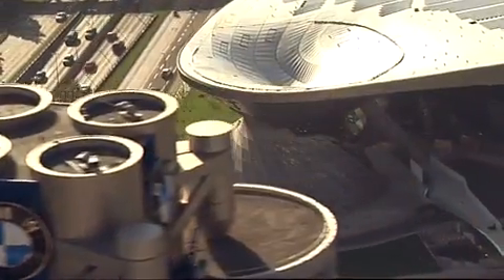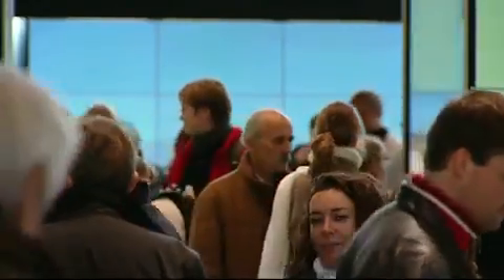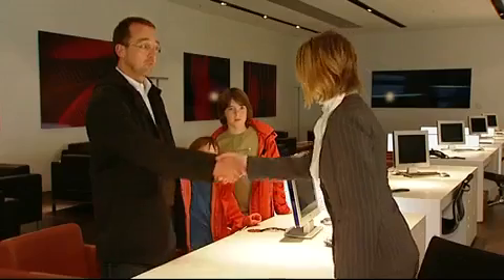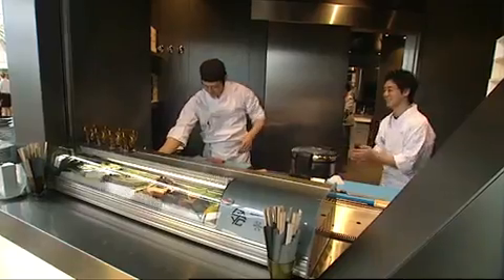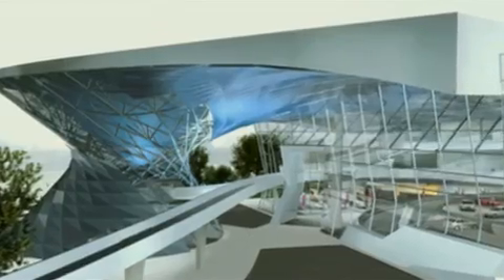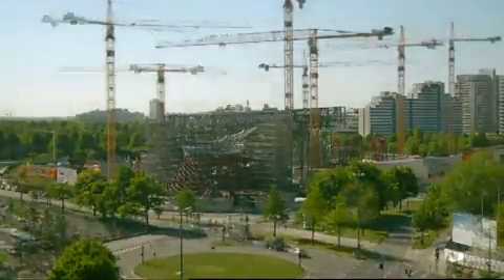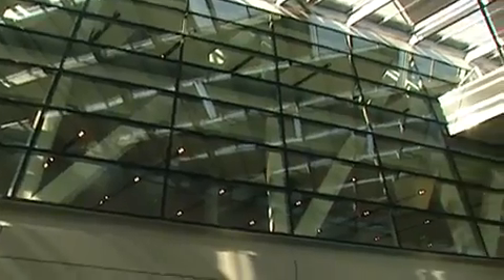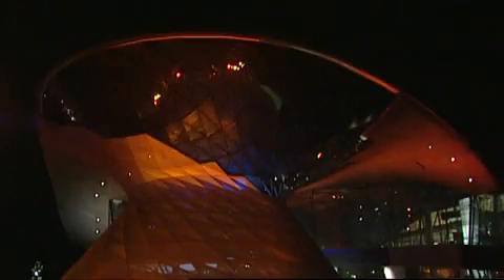BMW Welt - Opening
Munich, 20 October 2007. The BMW Welt - the new BMW experience and delivery centre - opens its doors to the public. Located next to the plant, the BMW Group headquarters and the BMW museum, the BMW Welt is a new attraction for the company and the city of Munich. Here, BMW will take the dialogue between customers, visitors and the brand to a new dimension. 850.000 visitors are expected at the venue each year, 45.000 of them to collect their brand new BMW.